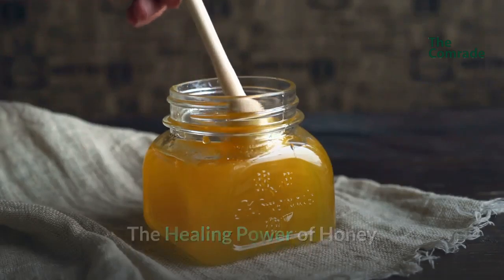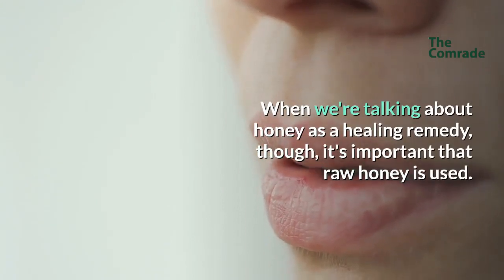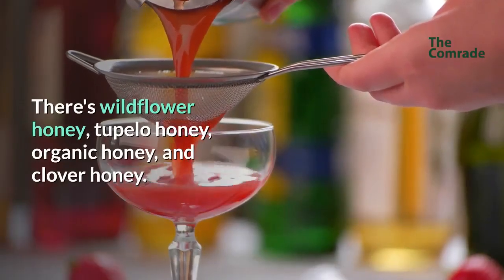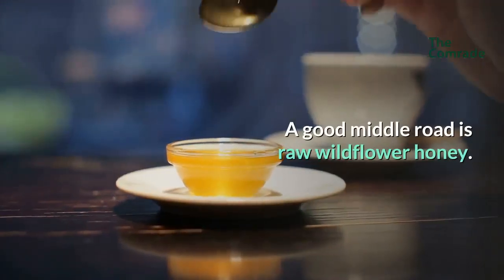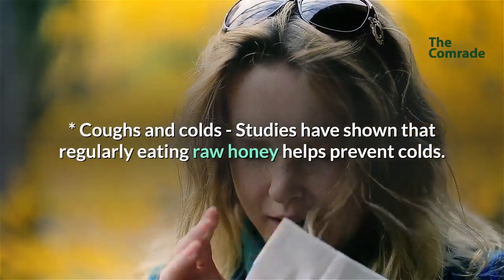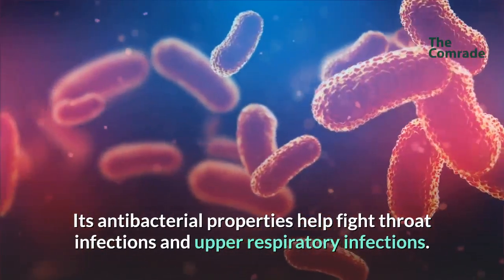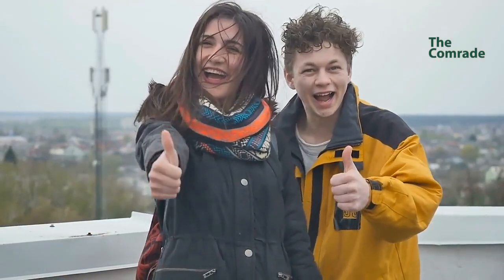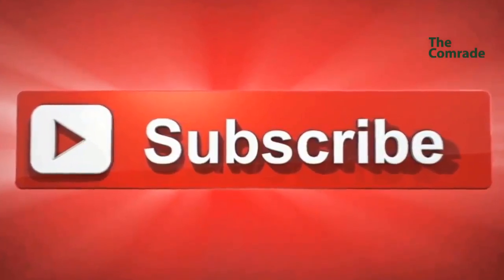The Healing Power of Honey : Start Eating/Using Honey Every Day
When you go to the grocery store, you probably see an entire shelf or several shelves dedicated to various types of honey. When we're talking about honey as a healing remedy, though, it's important that raw honey is used. Raw honey has not been "sterilized" with high heat, and it has not has anything added to it.

Raw honey varies quite a bit, too. There's wildflower honey, tupelo honey, organic honey, and clover honey. A good middle road is raw wildflower honey. It tends to contain the medicinal qualities of a variety of wildflowers, and when you're trying to kill germs, the more germ-fighting constituents, the better.

How Is Honey Used and What Happens to Your Body When You Start Eating Honey Every Day

One of the great things about honey is how good is tastes. Children (over 1 year of age) respond well to honey as a treatment. Here are some of honey's healing uses.

* Burns - Honey has been shown in various studies to be an extremely effective burn treatment. It has various antibacterial compounds that have yet to result in bacterial resistance, and its moist nature helps keep burned skin supple and reduces moisture loss. If you use honey to treat minor burns, simply spread honey over the burn and cover lightly with gauze. Honey does not need to be refrigerated, but it feels good on a burn if it's chilled.

* Coughs and colds - Studies have shown that regularly eating raw honey helps prevent colds. It also helps soothe coughs and sore throats. Its viscous texture coats the throat, and has a cough-suppressing effect. Its antibacterial properties help fight throat infections and upper respiratory infections. By gently heating raw honey and mixing in healing herbs such as sliced ginger, steeping for a few hours, and straining out the herbs, you can create a healing cough syrup.

* Cosmetics - Honey is good for dry skin due to its high moisture content, and its antibacterial qualities may help with skin infections like acne. Plain yogurt mixed with honey makes a soothing cleanser or facial mask. Sugar mixed with raw honey and sweet almond oil makes a moisturizing exfoliant.

* Allergies - Interestingly enough, regularly eating raw honey may prevent allergic symptoms, particularly those of hay fever. Because raw honey contains residual pollen and other plant components, the theory is that the low levels of exposure - such as occurs with allergy shots - may reduce sensitivity to common allergens.

* Wound healing - Some interesting studies have shown that honey is a remarkable wound healer, especially for diabetics who have trouble with minor wounds developing into ulcers. It may even reduce scarring and tends to be less painful than conventional antiseptics.